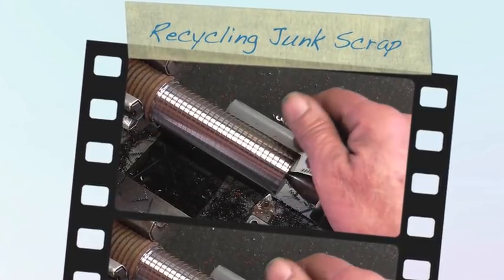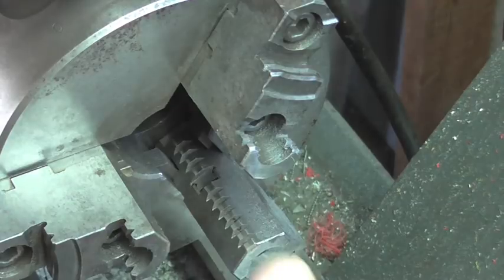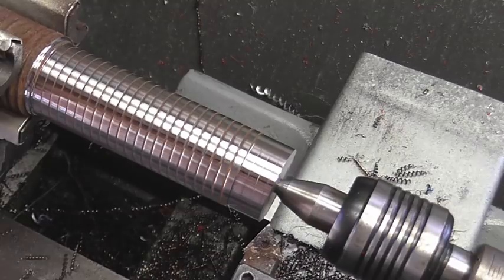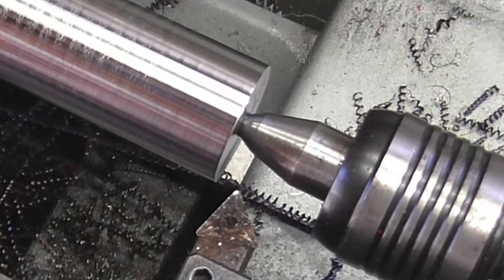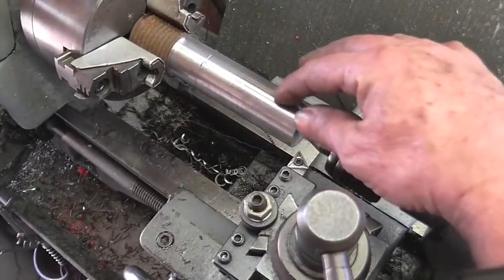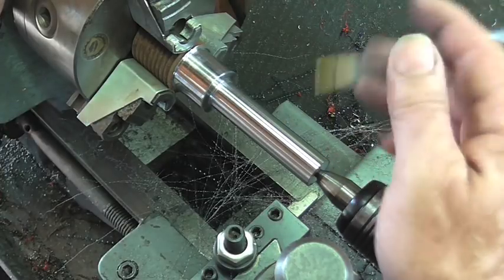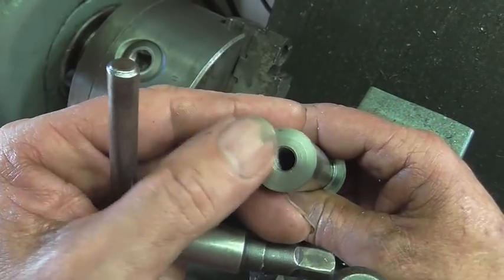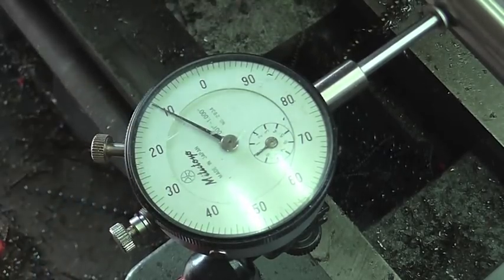Quality Tool Making Using Recycled Junk! - Part 1- MSFN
Lots of Quality Lathe Machining Footage in this 2 Part Video Series!

Machining a one-off tool for my brother on the Atlas 12” Commercial Lathe. Lots of machining and my thought process to complete the job…hope you enjoy!

Support:
Please Consider Supporting MSFN To Help Pay For Supplies Needed For Future Video Projects, Even a Small Donation Goes a Long Way!

MSFN= Makin Sumthin From Nuthin!